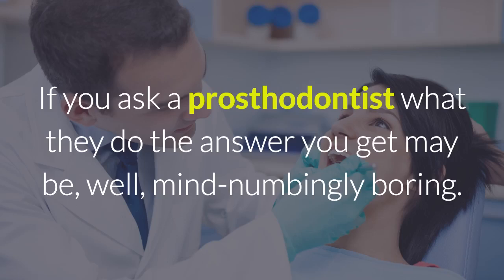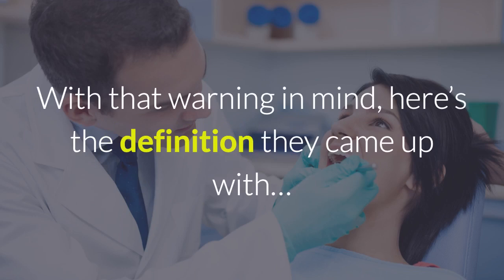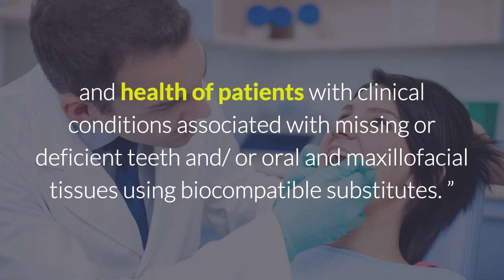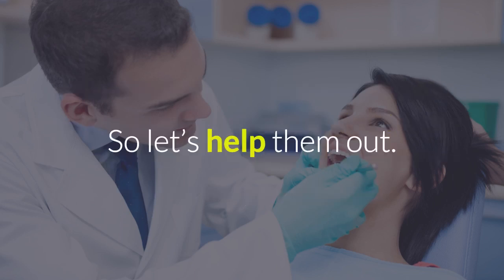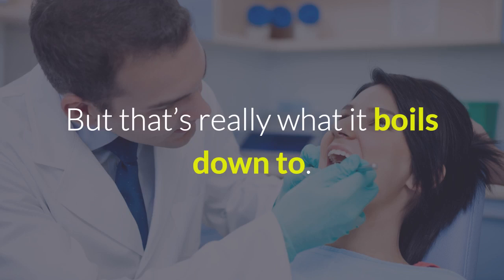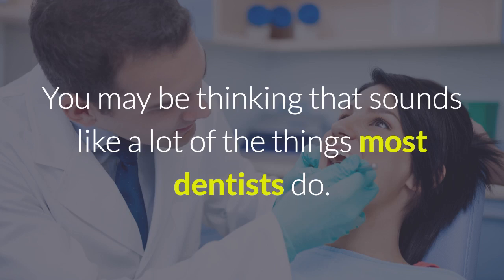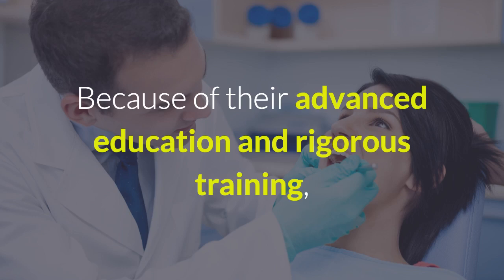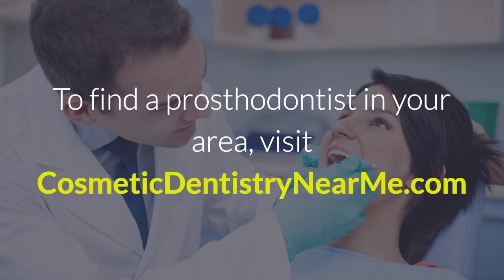What Does a Prosthodontist Do?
What is a Prosthodontist? What do they do? We answer that question in this video in which you'll learn...

* Why it may not be a good idea to ask a Prosthodontist (or a group of them) what it is they do
* How the American Dental Association defines Prosthodontics
* An simple, alternative definition that describes what Prosthodontist do using plain English
* What types of conditions Prosthodontists help treat
* What common procedures a Prosthodontist performs
* What separates a Prosthondontist from a general dentist

To find a Prosthodontist near you, please visit the listing